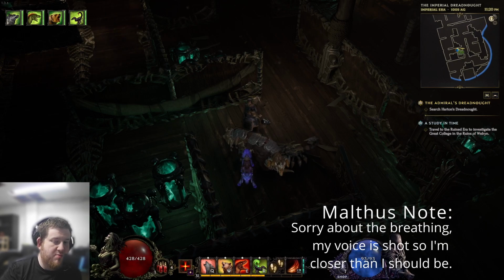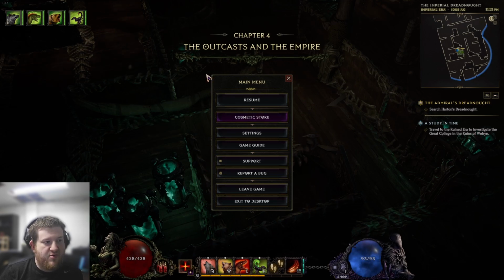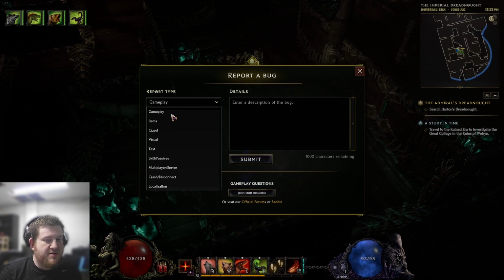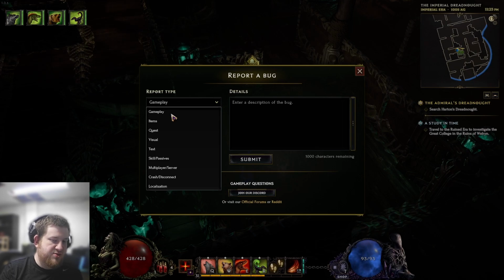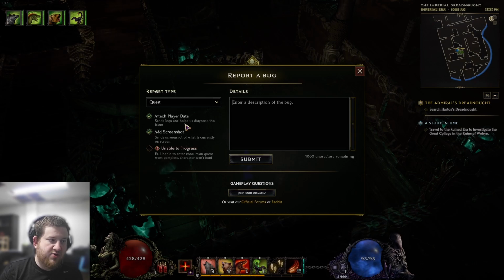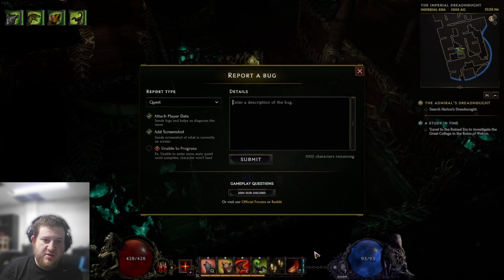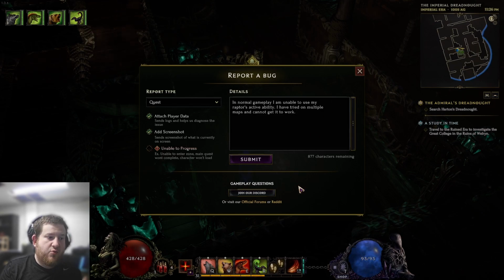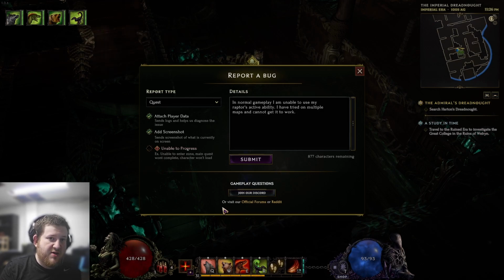How to Submit a Bug Report in Last Epoch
Ok let me start with this. This video is just a short base level explanation of the bug reporting system.

If you choose to send this to people who complain a lot about bugs but never do anything to help, that's on you.

Hope everyone is enjoying the game as much as I am :)